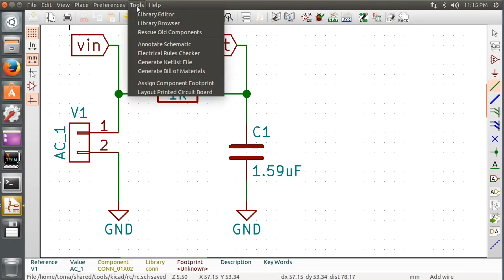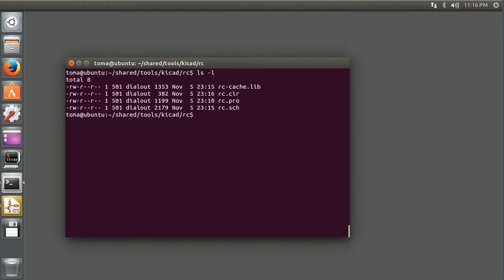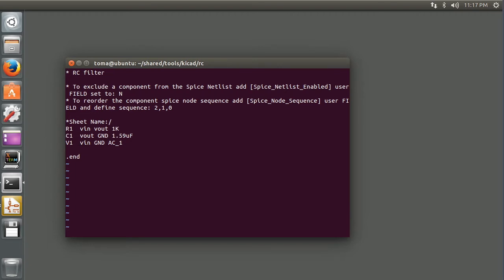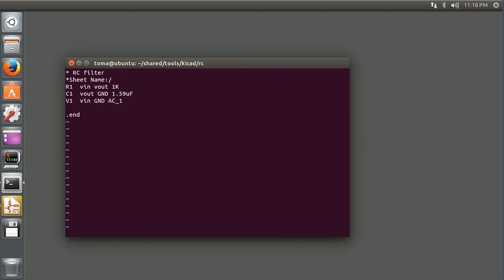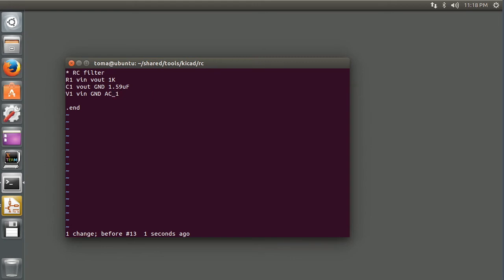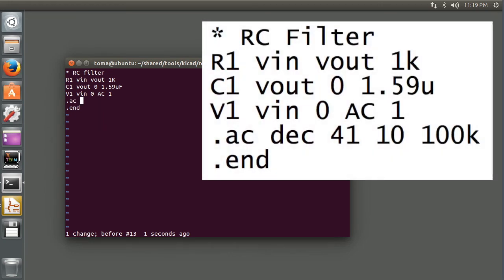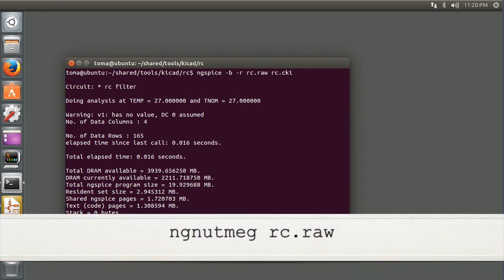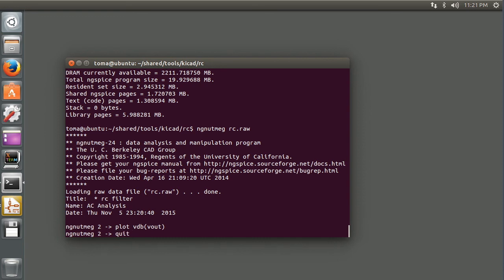NGSpice Simulation - Simulation Series Part Seven